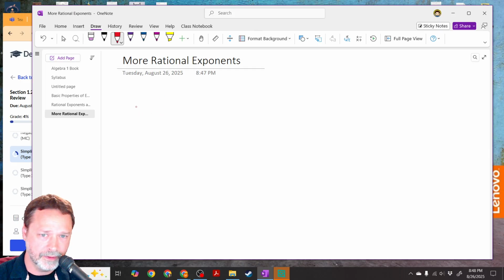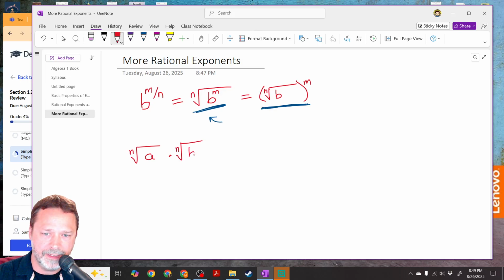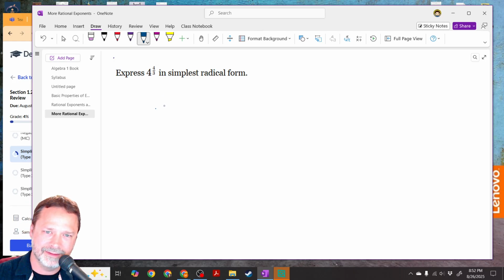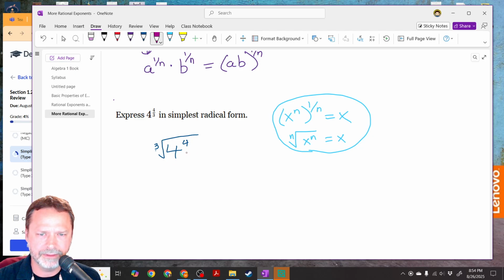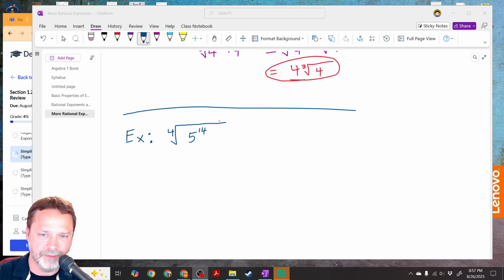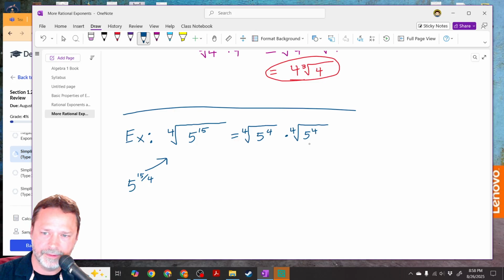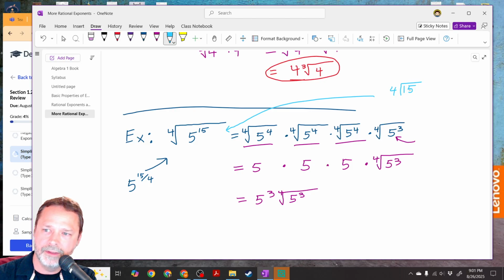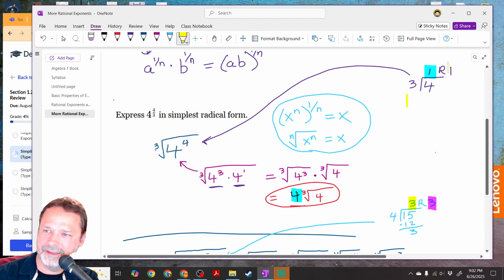Reducing rational exponents to roots